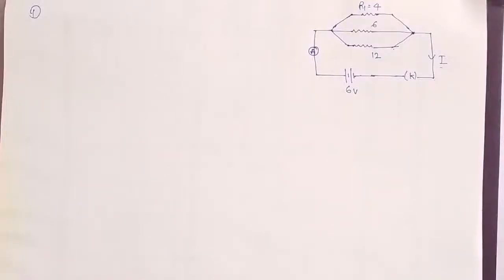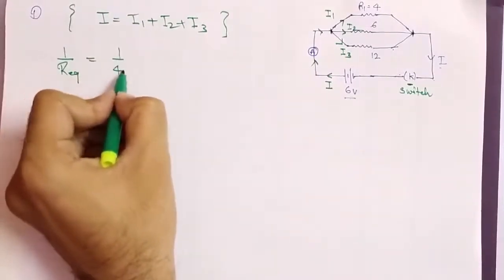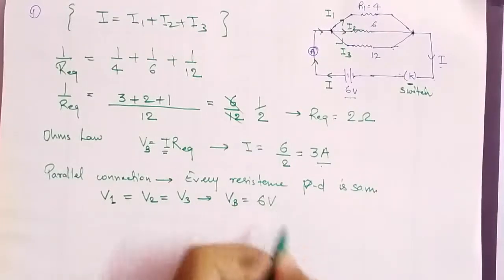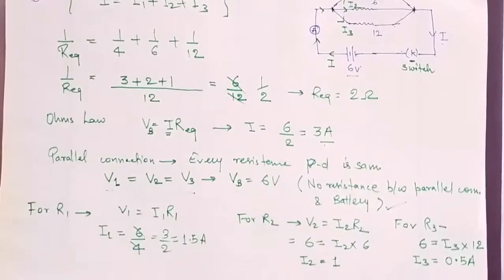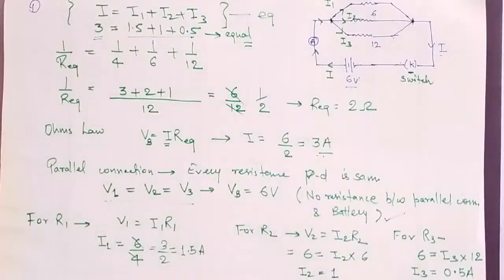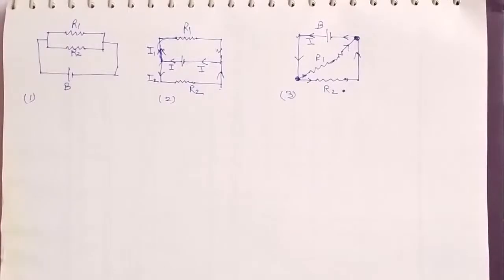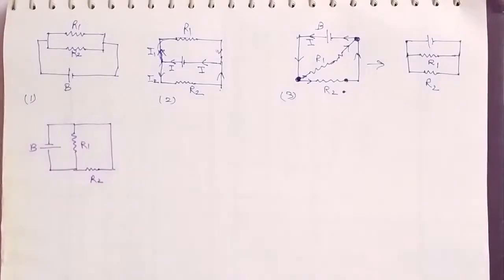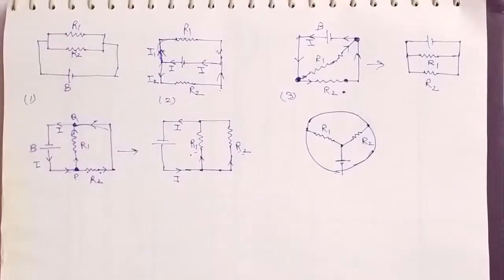Class X Physics Chapter-12 (Electricity) Part-5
Problem on parallel connection